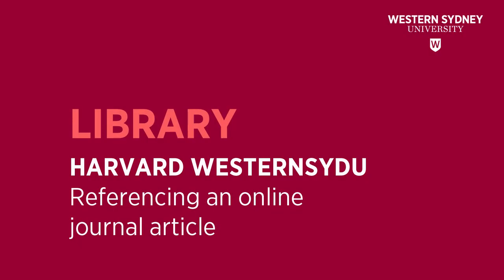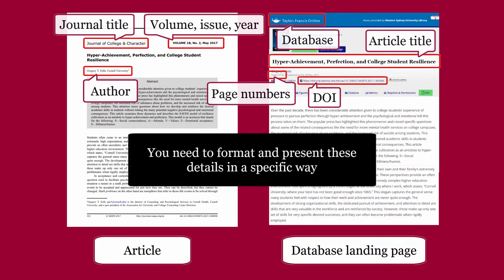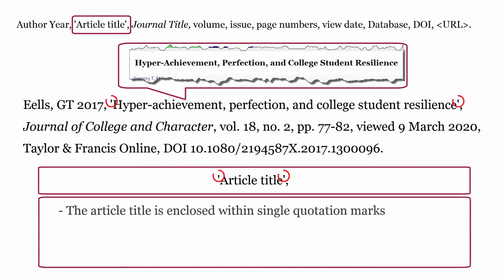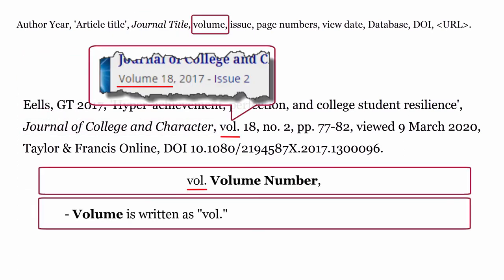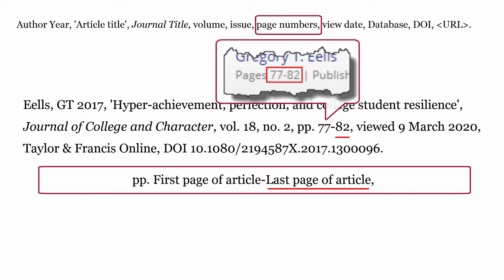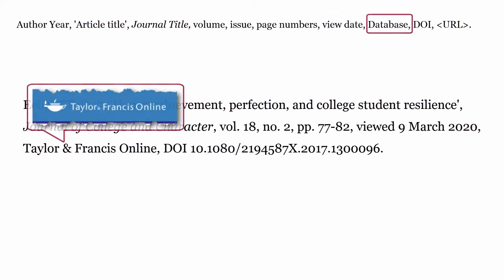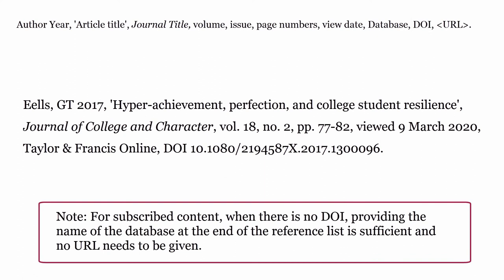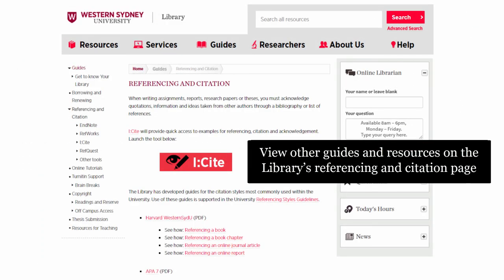Harvard WesternSydU - Referencing an ONLINE JOURNAL ARTICLE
This Library video will demonstrate to reference an online journal article using the Harvard WesternSydU style.

♫Music♫
Wind (Original Mix) by Thunderbolt